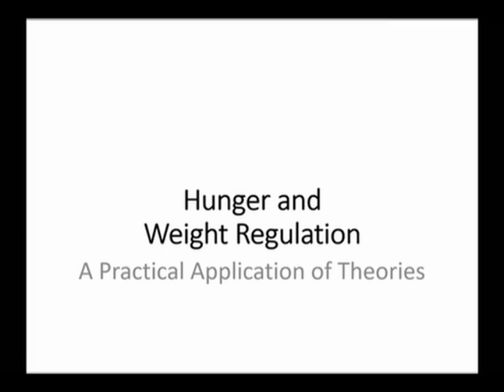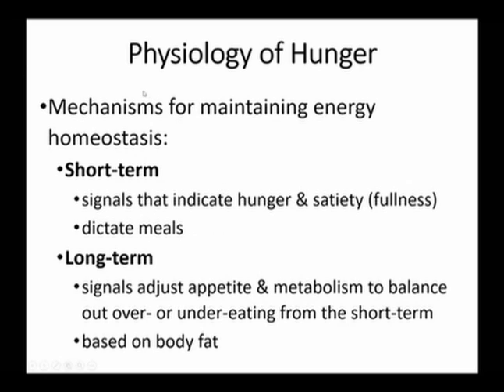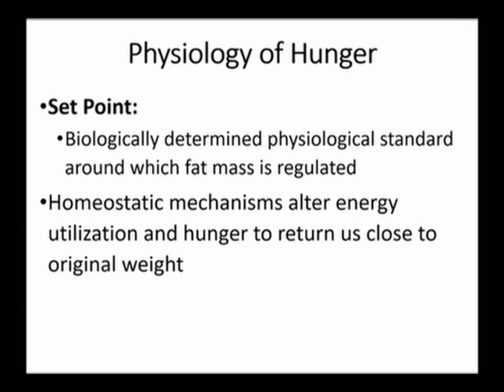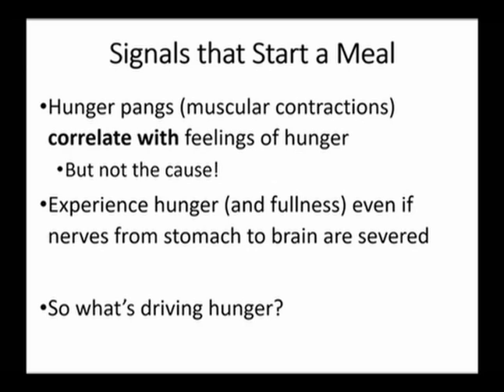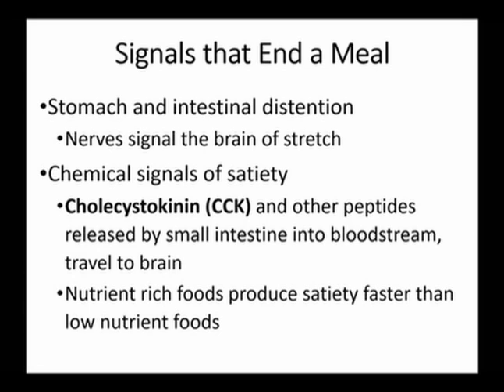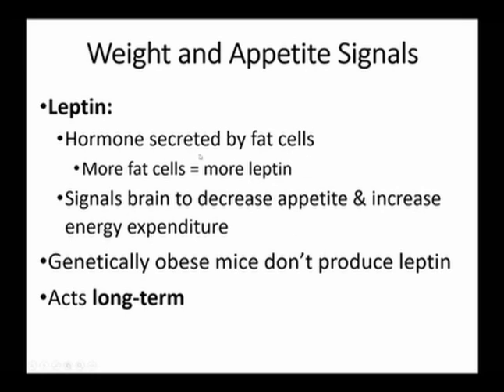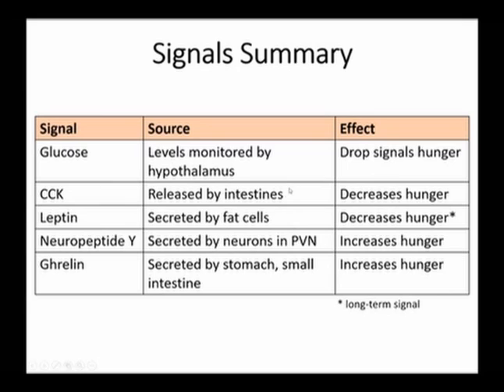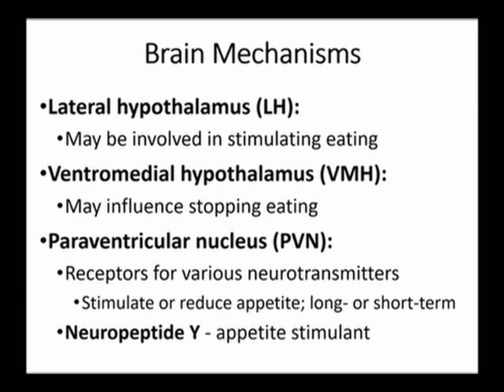Chapter 11 - Part 3